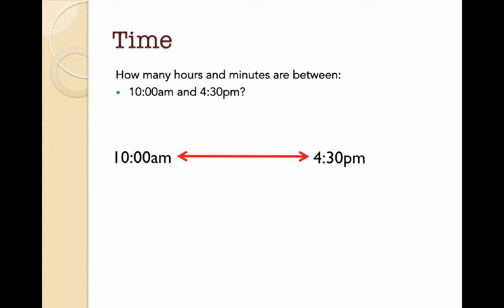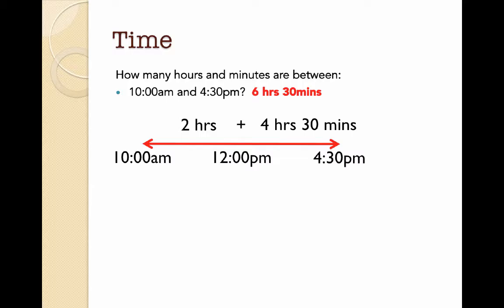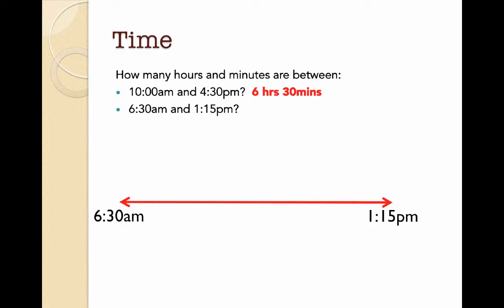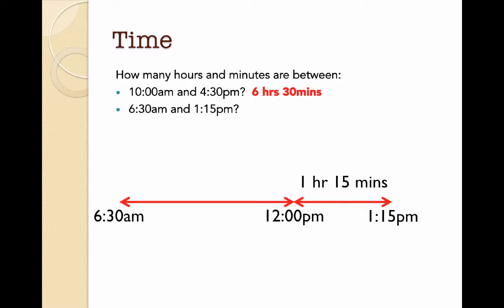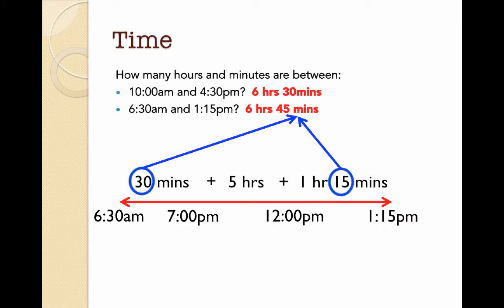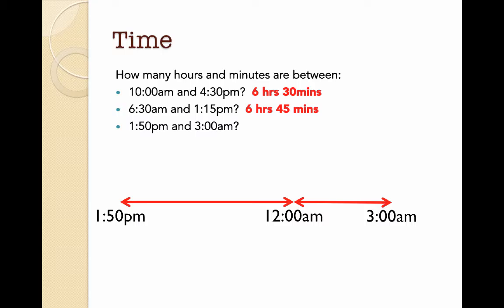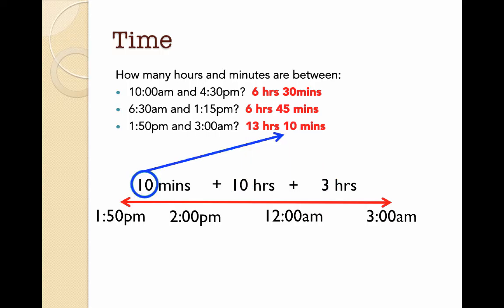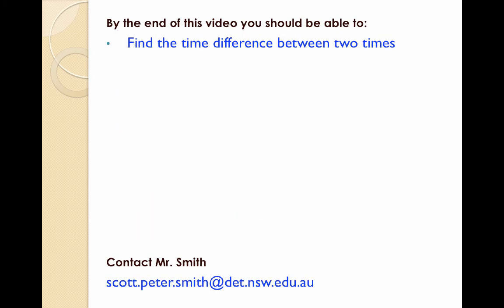U7L2V1 Working with Time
Gain a strategy for calculating time between two times.